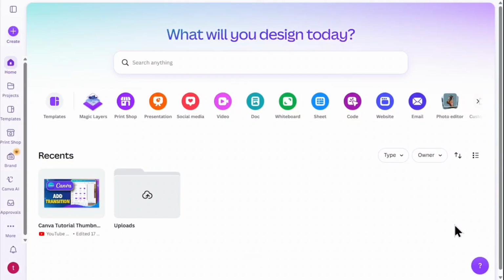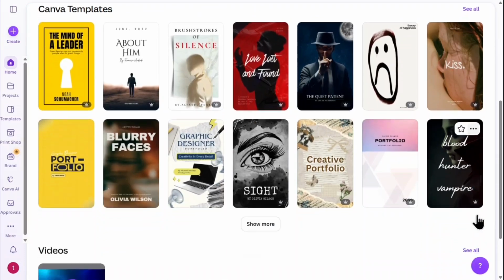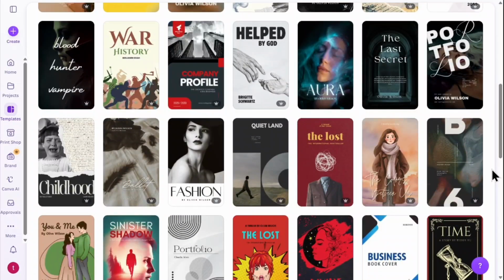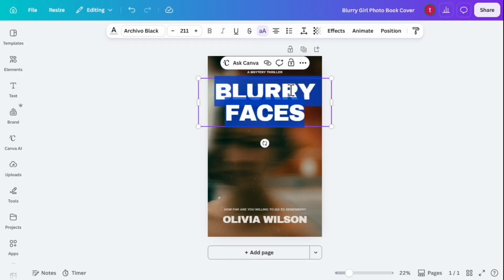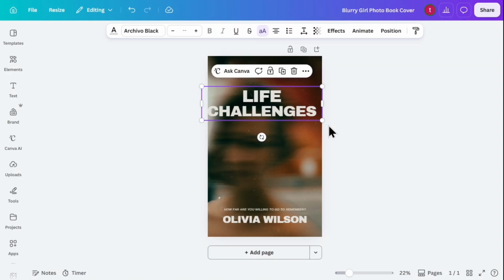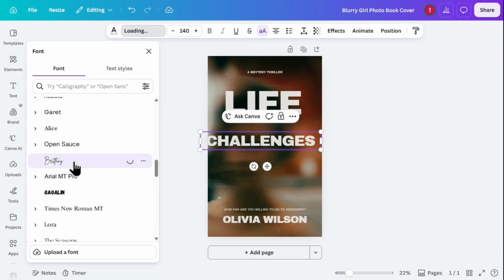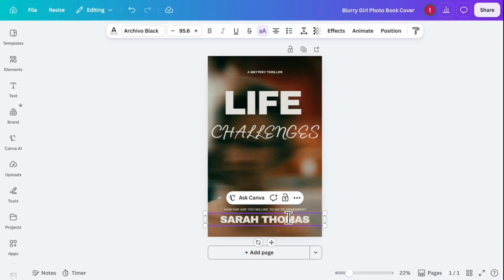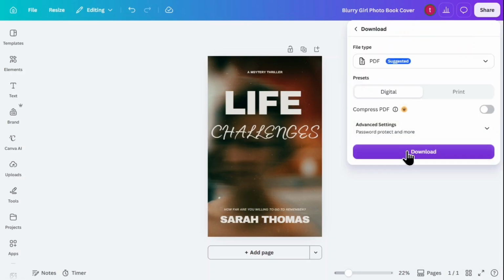How To Make Book Cover On Canva (Tutorial)